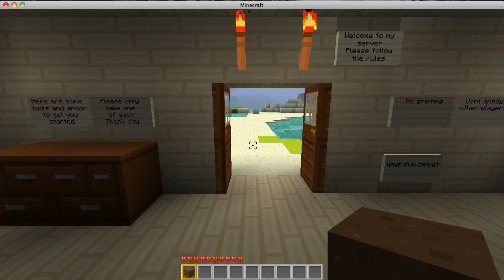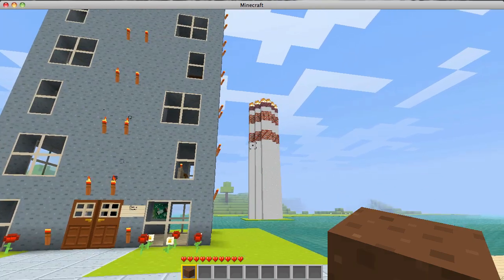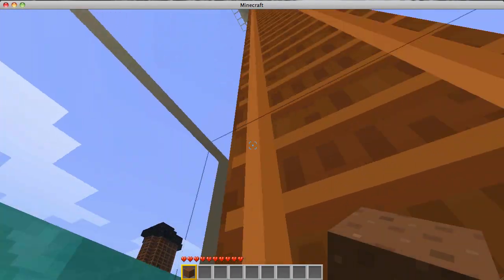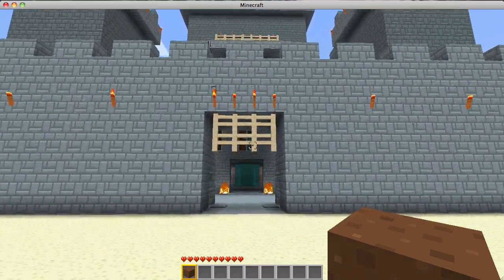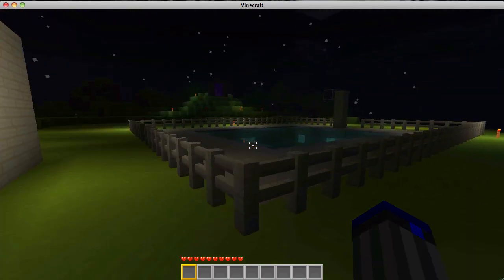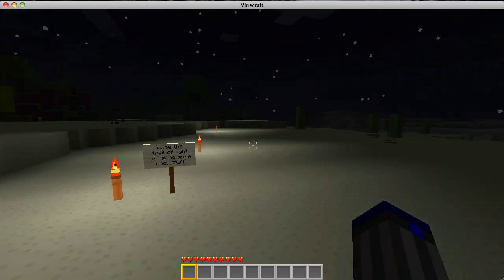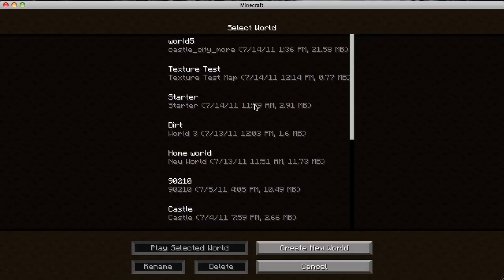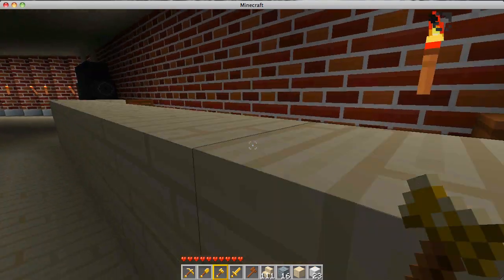Your Minecraft Creations - AlexIsYourMan and GamingIndie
I got them quite a while ago, but they are still good to go. :]

AlexIsYourMan doesn't have any videos up